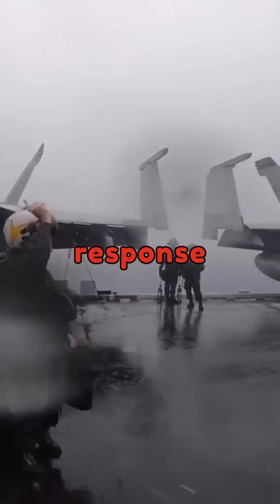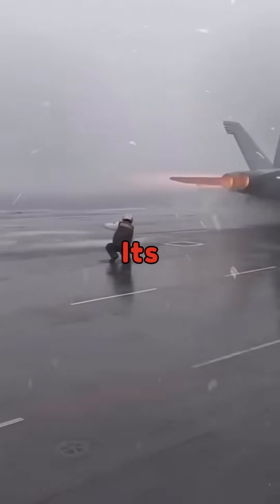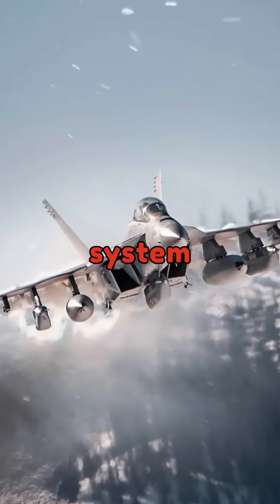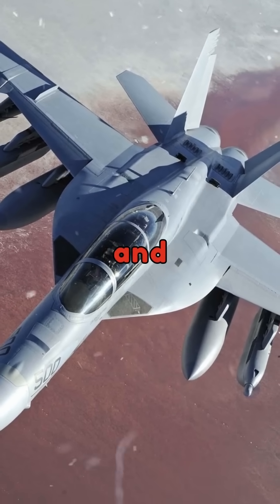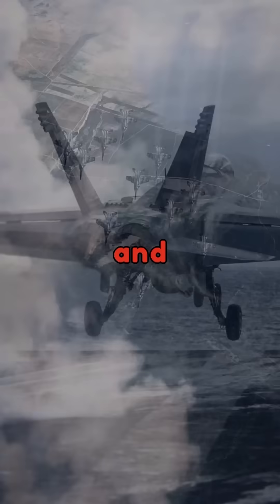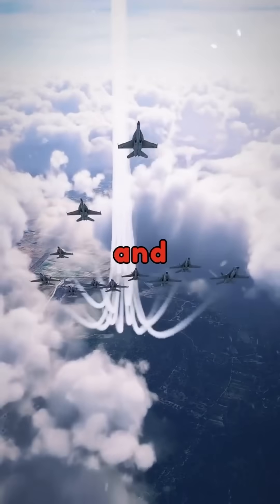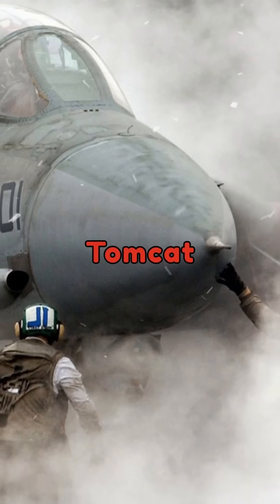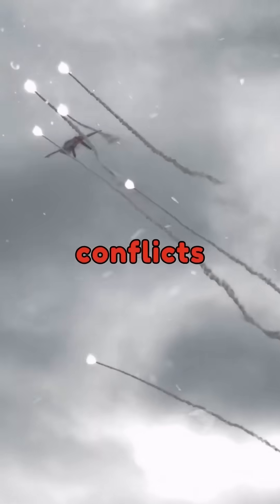F-18 to Super Hornet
Witness the evolution of air combat excellence with the iconic F-18. Born from the need for a versatile fighter capable of mastering both the skies and the ground, the F-18's design prioritized superior maneuverability, powered by state-of-the-art technology and powerful twin General Electric engines. Since its debut in the early 1980s, the F-18 quickly proved its prowess, leading to the development of the formidable F/A-18E Super Hornet in the 1990s. With extended range, increased payload capacity, and enhanced engine power, the Super Hornet has been central to the U.S. Navy's operations, even replacing the legendary F-14 Tomcat. From the Gulf War to Operation Iraqi Freedom and beyond, this aircraft has shown adaptability and strength as the linchpin of naval aviation. Its legacy continues to soar above the seas with the capability to operate from aircraft carriers, embodying a storied history of innovation and adaptability. Discover the remarkable journey of the F-18, from nimble fighter to a multirole powerhouse, in our latest video.